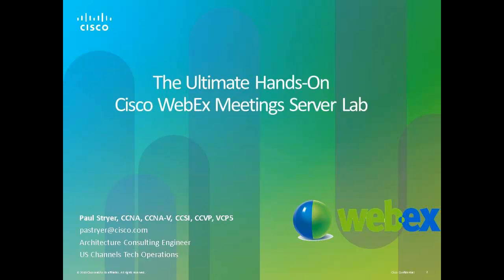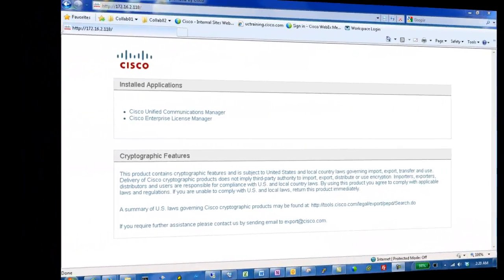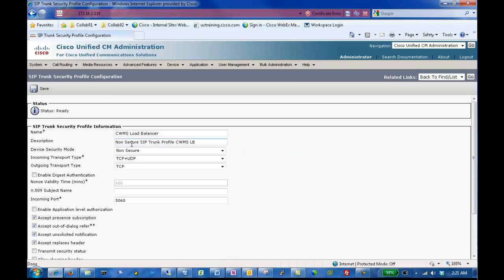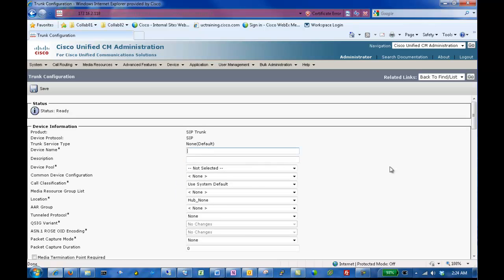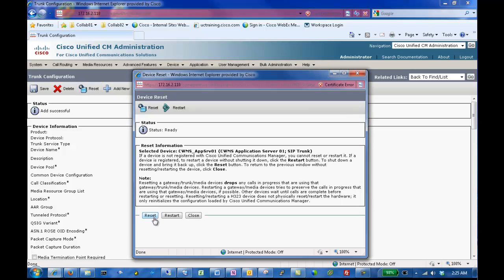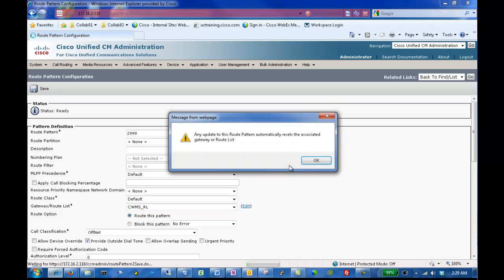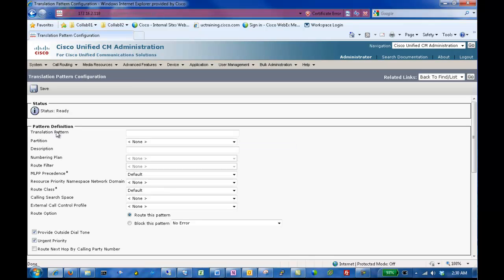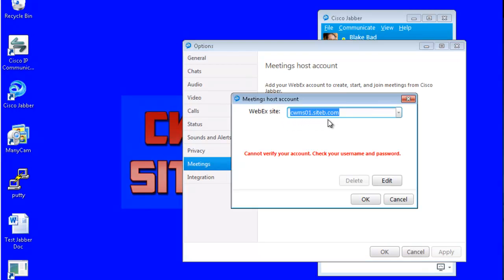Part 2 of 3 - The Ultimate Cisco WebEx Meeting Server Lab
This video lab demonstrations for Cisco WebEx Meeting Server is broken up into 3 parts.

Part 1 - CWMS Deploy - Deploying Virtual Machines via the CWMS OVA file
Part 2 - Configuration of CUCM to integrate with CWMS
Part 3 - Post deploy configuration such as adding users and end user usage

Cisco WebEx Meeting Server (CWMS)
Cisco WebEx Meetings Server is a highly secure, fully virtualized, behind-the-firewall conferencing solution that combines audio, video, and web conferencing in a single solution. With Cisco WebEx Meetings Server, you can respond to organizational requirements for higher productivity and employee-led innovation, as well as support more dynamic collaboration and flexible work styles.
With Cisco WebEx Meetings Server, you can:

• Meet stringent requirements for data privacy and security by bringing Cisco   WebEx conferencing behind the corporate firewall
• Build on your existing investment in Cisco Unified Communications, extending your existing implementation of Cisco Unified Communications Manager to conferencing
• Enhance individual and team productivity and collaboration with high-quality audio, video, and web conferencing
• Enable mobile workers to be more productive and engaged with the ability to participate in conferences using a variety of mobile devices
• Easily manage your entire conferencing environment with the solution's Administration Dashboard

How Cisco WebEx Meetings Server Works
Cisco WebEx Meetings Server is a virtualized, software-based solution that runs on Cisco UCS® x86 Servers and VMware. It uses virtual appliance technology for rapid turn-up of services to end users. With Cisco WebEx Meetings Server, there are two options for enabling mobile users to more securely access WebEx conferences without going through a VPN. The first option is to deploy reverse proxy (or edge servers) in the enterprise perimeter (or DMZ). The second option, is to deploy the reverse proxy servers behind your internal firewall, which eliminates all DMZ components and related information security concerns.
In addition, Cisco WebEx Meetings Server uses simple port forwarding on ports 80 (HTTP) and 443 (SSL) to minimize the number of ports that need to be opened in your external and internal firewalls. Backend servers integrate with Cisco Unified Communications Manager (UCM) for high-quality teleconferencing.
In large enterprise deployments, critical manageability requirements include user provisioning as well as the ability for users to sign in using their corporate credentials. Cisco WebEx Meetings Server supports these requirements by enabling you to utilize LDAP directory services for user management and authentication, or use the industry-standard SAML 2.0 Single Sign On.